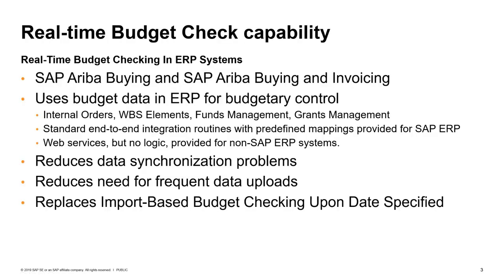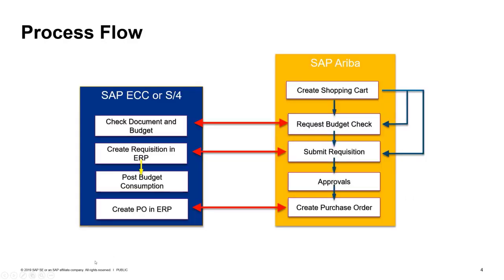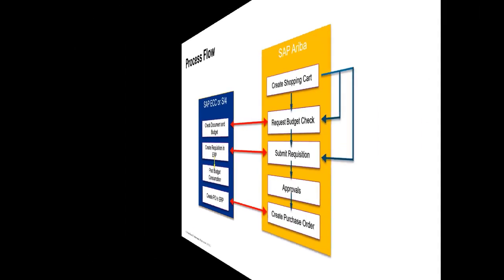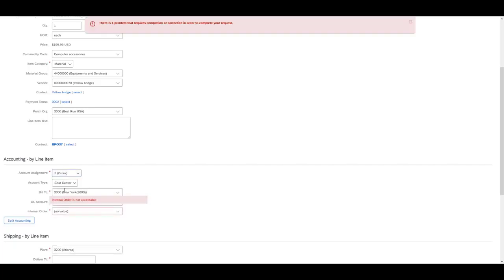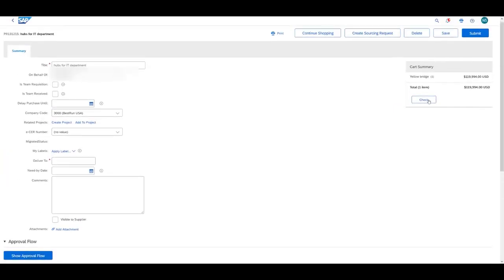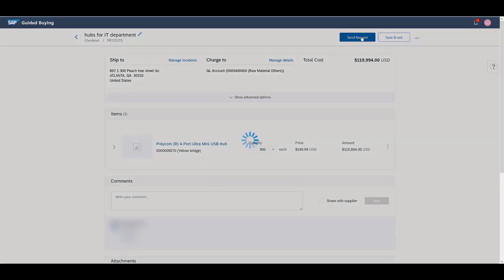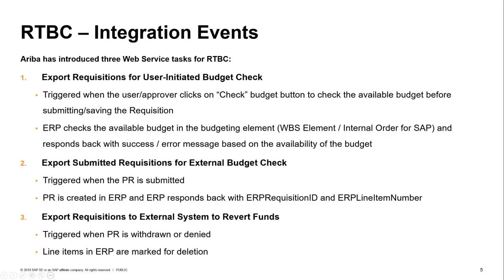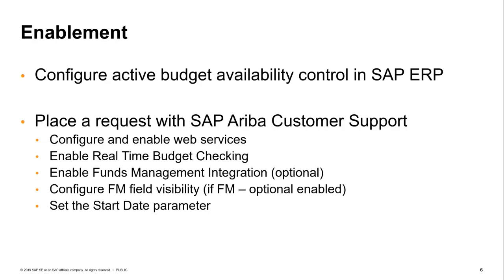Real Time Budget Check Overview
This video shows how Real Time Budget main and basic funcionality works in SAP Ariba Buying and Invoicing, why it is important, what the funcionality does and how to enable it.